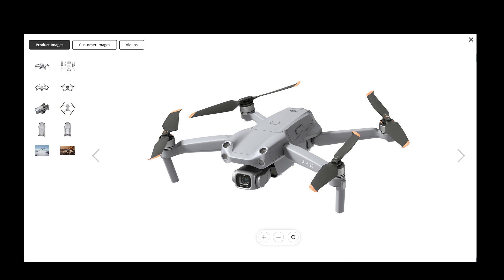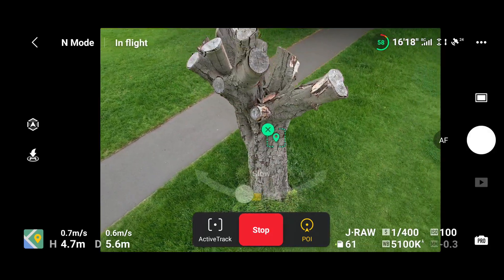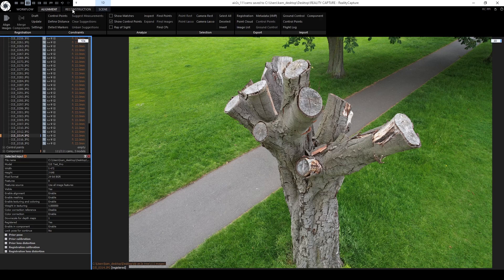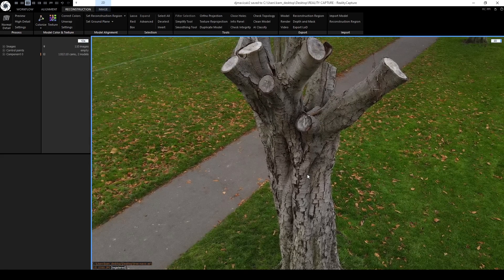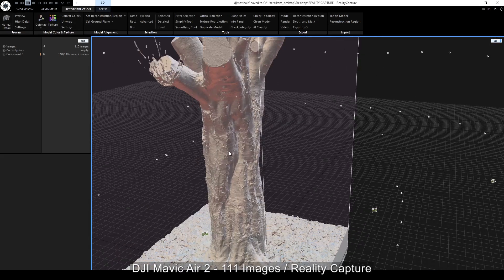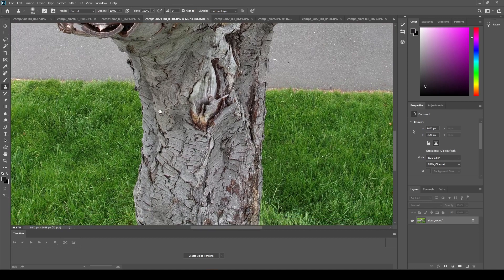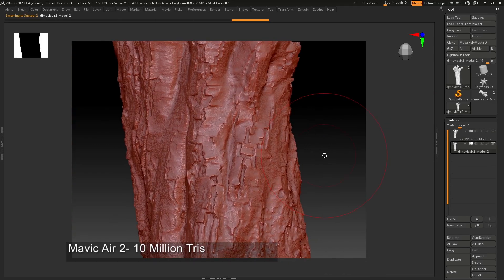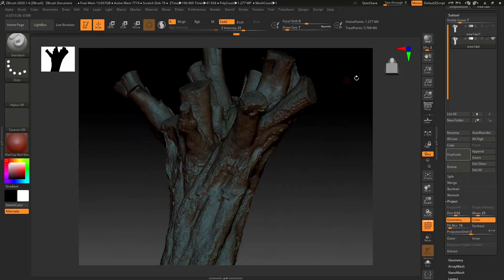DJI Air2S & Mavic Air 2 Photogrammetry Tutorial / Reality Capture / UE5 / Zbrush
In this video I test the new Air 2S for photogrammetry , I use Reality Capture with 111 images and compare to a previous scan I took on my DJI Mavic Air 2 and process the images and build a high detail mesh in RC. The mesh is then simplified and trimmed, UV'ed and retopologised in Zbrush for import as high resolution nanite mesh into Unreal Engine 5.

The mesh is then ran in realtime using the excellent park example project and detail is shown in closeups.